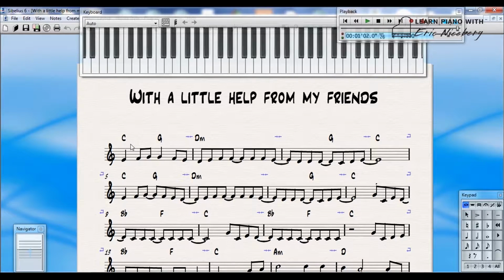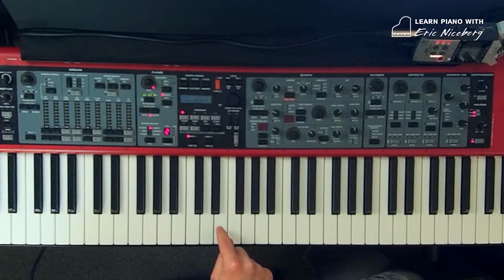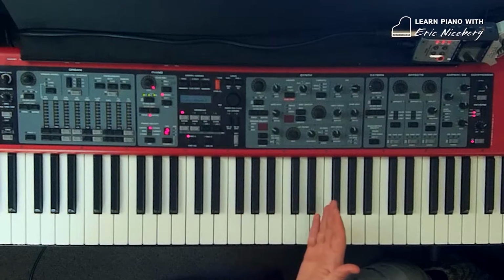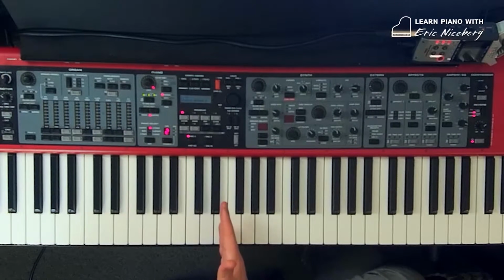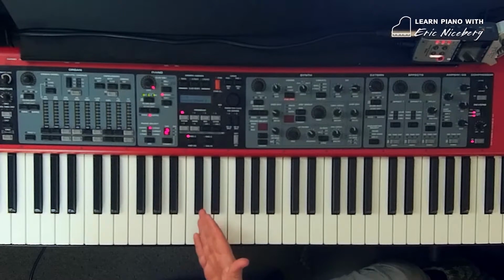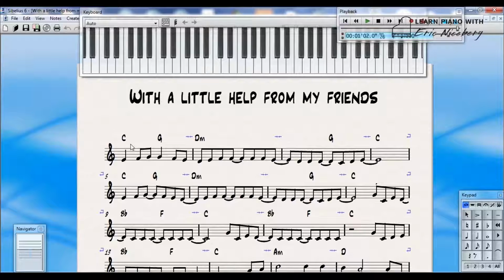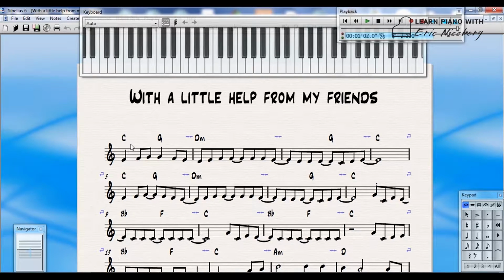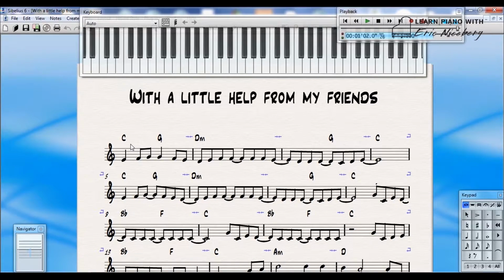How To Harmonize “With A Little Help From My Friends”: SECRET RECIPE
How to harmonize songs.
Basically we are going to use all the tools we have learned so far and apply them on our new song.
So first of all you have to understand the problem and the problem is that until now each hand did only one thing.
So the right hand played either the melody or the chords and the left hand played either the chords or the bass.
Now if each hand can do only one thing it means that we can combine only two elements: melody and chords, melody and bass, or chords and bass.

But what happens if you want to combine all the elements together: the melody, the chords, and the bass.
Seems impossible right? Because we have only two hands.
Well, not exactly because as you know when you use the power of chord inversions in a certain way you can solve this issue and actually get to a point where you can hear all the elements together.

Now here's how you do that.
We see that the melody starts on E and the chord is C major.
The first question we need to ask ourselves is whether E is related to the C major chord, and if we play a C major chord we actually see that E is the third degree.
So definitely it is part of the C major chord.
Now the second thing that we need to do is play the melody which is E and build our chord from that E down the keyboard.
Because we can't go past the melody.
The melody should be the highest note.
So we want to build our chord from E and down.
The next question we need to ask ourselves is which inversion of C ends on E or ends on the third degree.
So we can always start by playing C major in root position and invert the chord till we get to the point where E is our lead.
In this case the second inversion.
Let’s add the bass with the left hand.
Now see what happens here.

Basically we have all the ingredients of the song because we have the bass, we have the chord, and also we have the melody, because the highest note of our chord is actually the melody.
It might be hard to realize it right now but if you do this process throughout the song you will see that it actually works and you do get all three ingredients all the way.
Let me just play for you a few bars using this method so you'll see what I mean…
Now another thing worth mentioning is that when we harmonize the melody we don't have a lot of room to play with the chord inversions.
Because when we played only the chord inversions with the bass or with the melody we could play whichever chord inversions we like.
But when we harmonize the melody we don't have a lot of options.
Actually we don't have any options.
We have only one choice because the melody tells us which chord inversion we need to use.
So it's kind of a different way to use chord inversions but it's a very powerful tool because again it gives us the ability to play all the elements of the song and to get a full and rich sound.
I hope you enjoyed our lesson. Go practice on harmonizing the melody.

And again, this recipe that we just learned can be applied on any song you would like to play.
So by all means, the next time you want to learn a song you can just come here to this chapter and follow all these steps and learn the song that you would like to play.

I hope you enjoyed it and I'll see you in the next chapter.